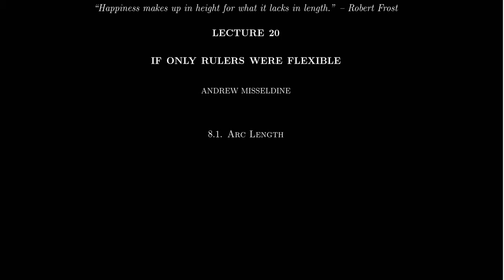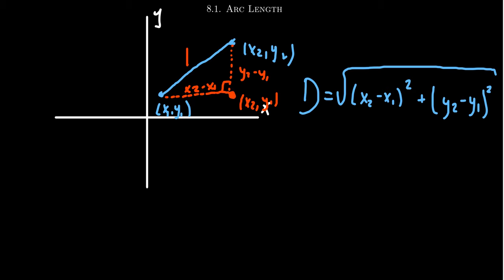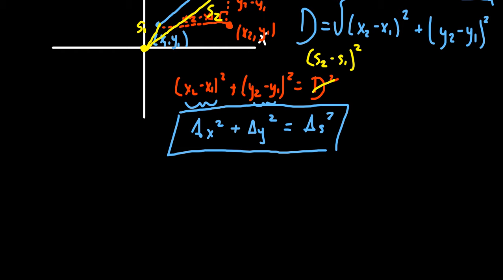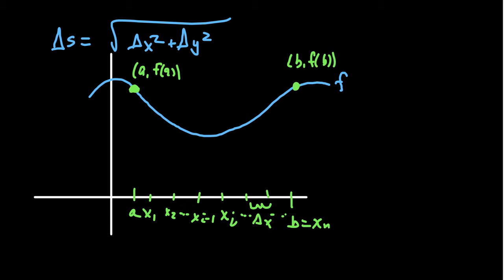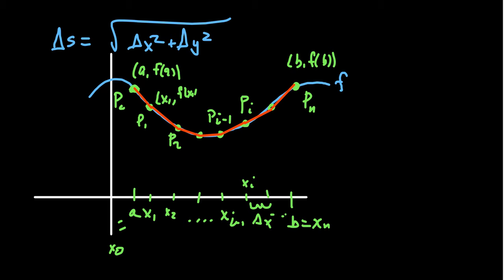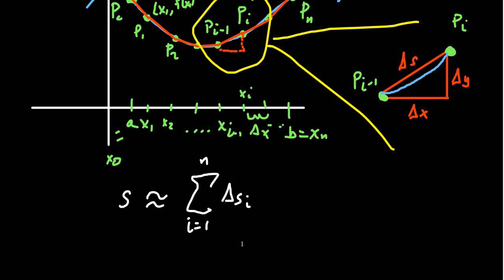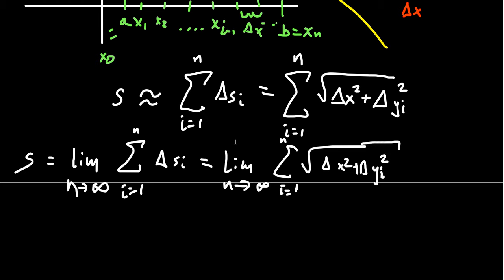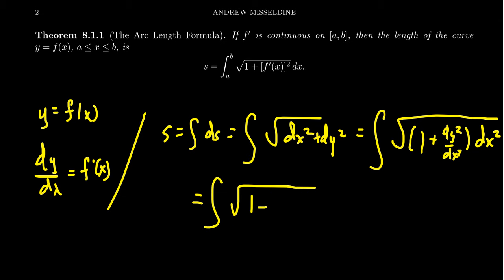Arc Length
In this video, we discuss how to compute the arc length of a curve using integration and derive the formula.

This is lecture 20 (part 1/4) of the lecture series offered by Dr. Andrew Misseldine for the course Math 1220 - Calculus II at Southern Utah University. A transcript of this lecture can be found at Dr. Misseldine's website or through his Google Drive